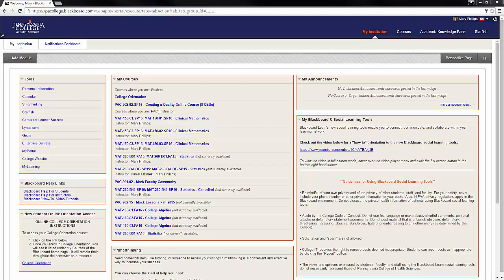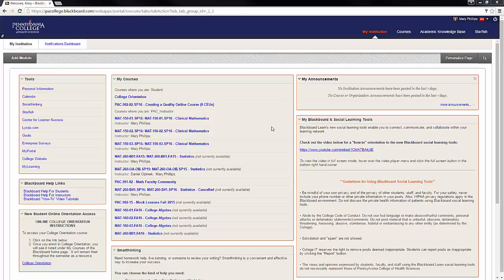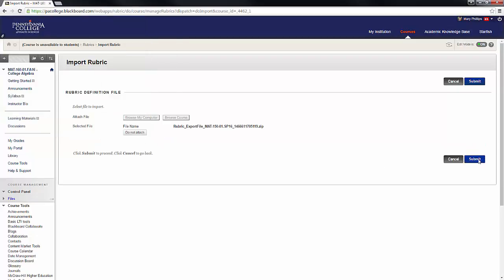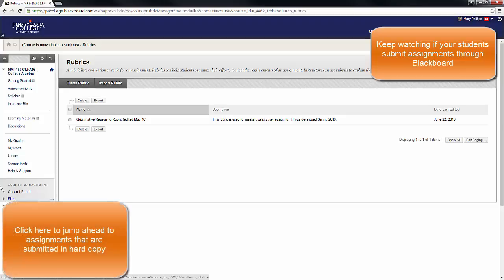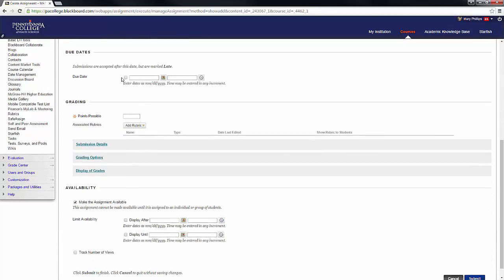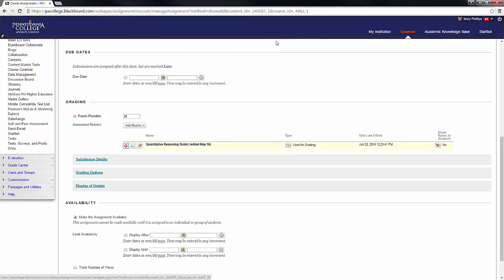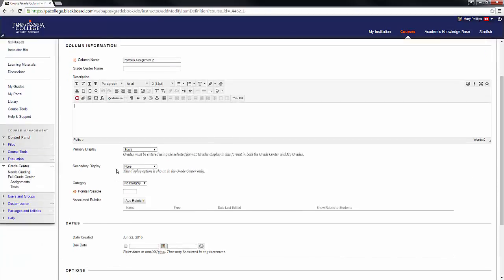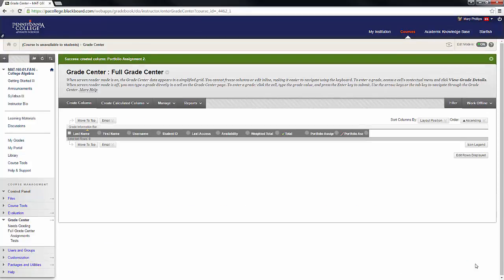Upload Rubric in Blackboard